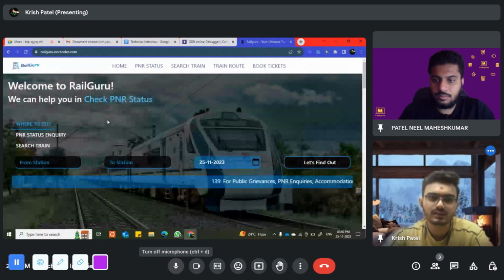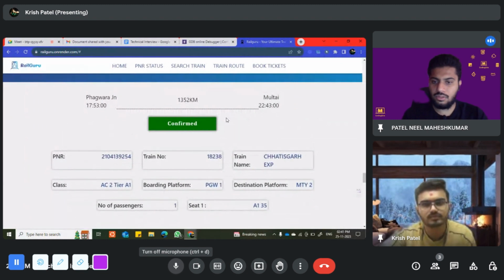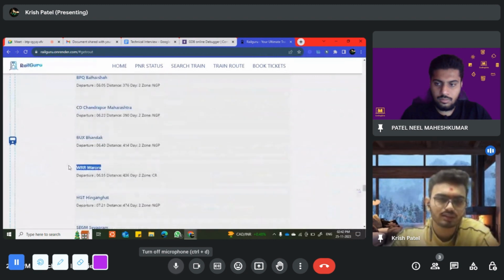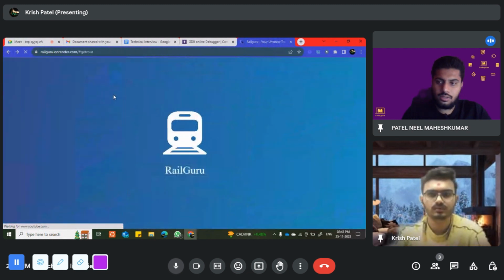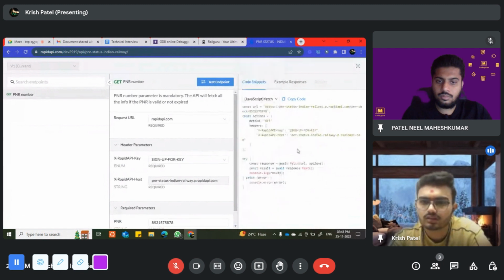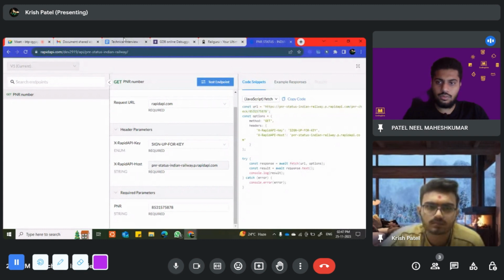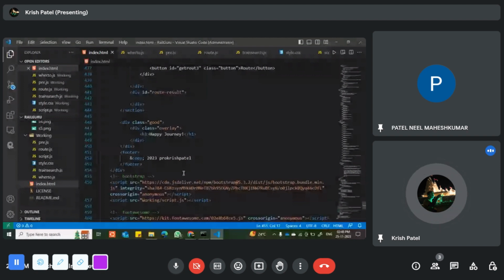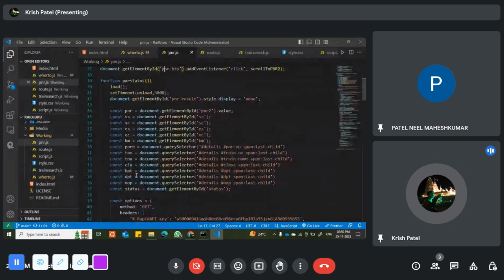Explain Frontend Project in Interview [RailGuru] | Must watch for freshers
🚀 Front-End Mock Interviews for Freshers | Elevate Your Developer Interview Skills with Project Based Front End Interview.

Are you a fresh face in the world of front-end development gearing up for your project based interview? Look no further! In this video, we bring you real-time mock interview with Krish, delving into essential front-end interview project demo to provide valuable insights and boost your confidence.

🎥 Watch, Learn, and Ace Your Front-End Interviews!

👉 Have questions or doubts? Drop them in the comment section below!